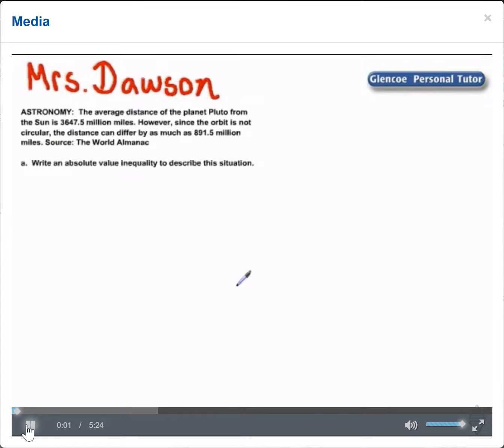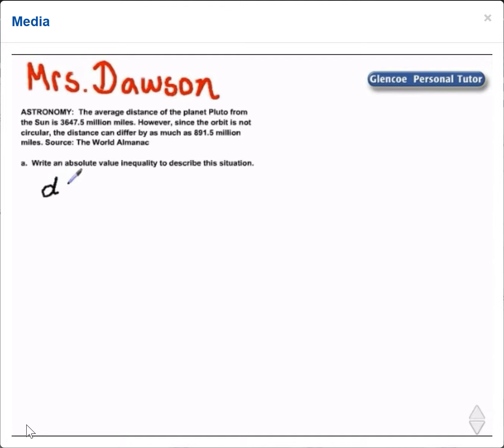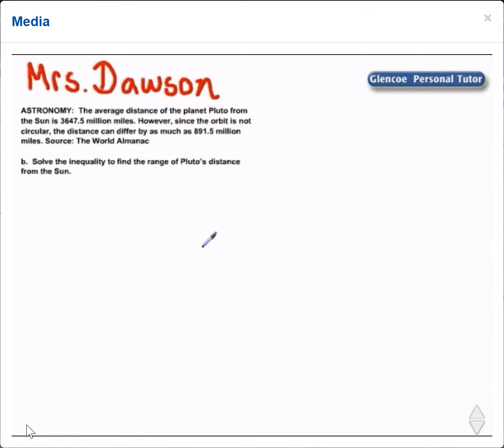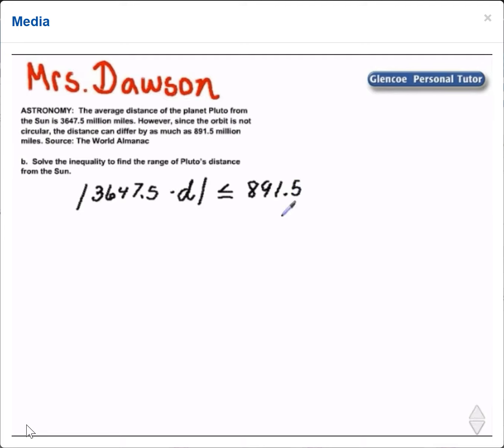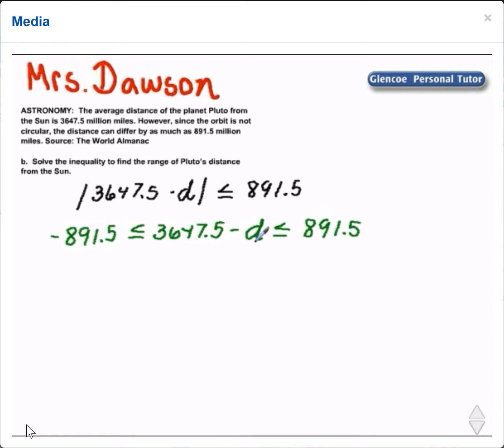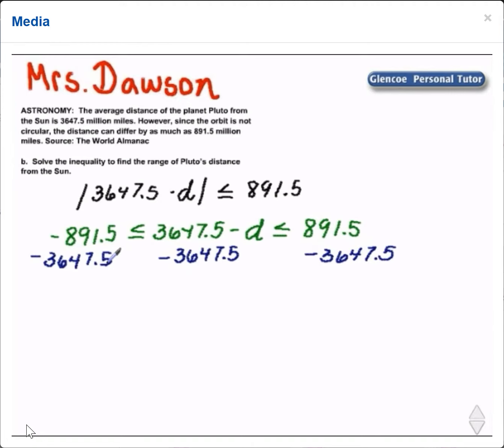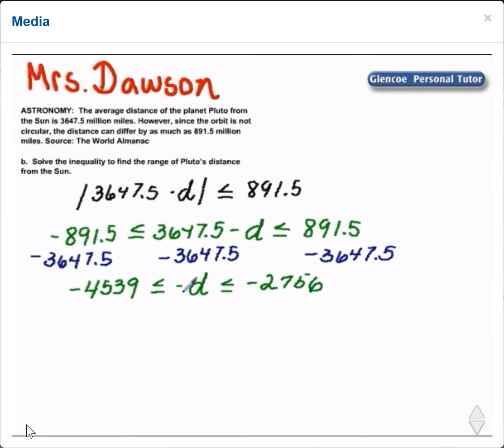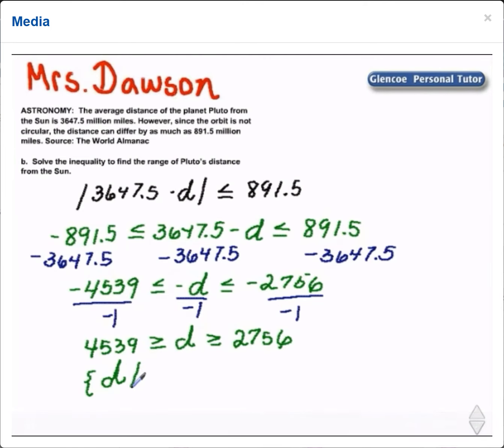Write and Solve an Absolute Value Inequality